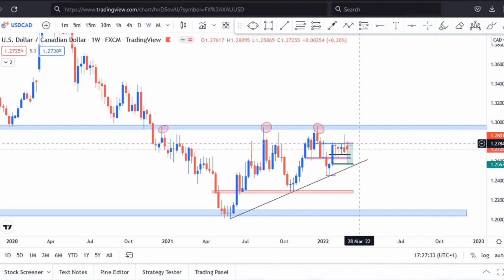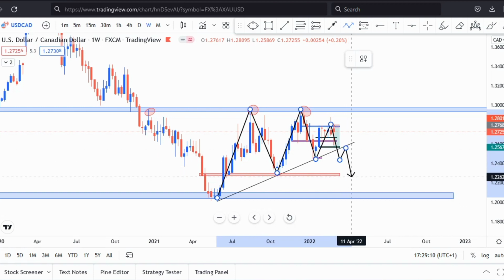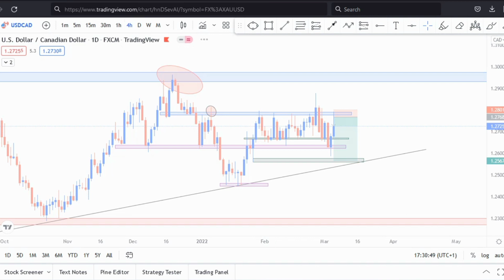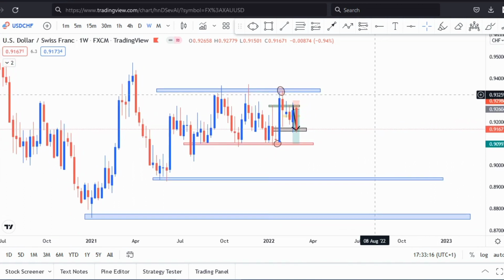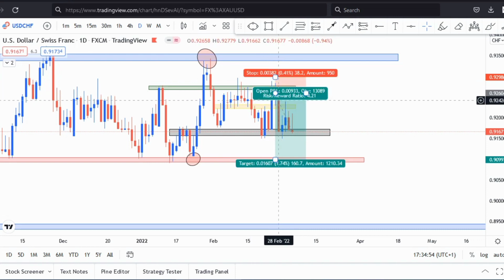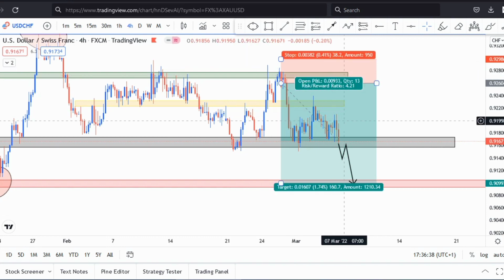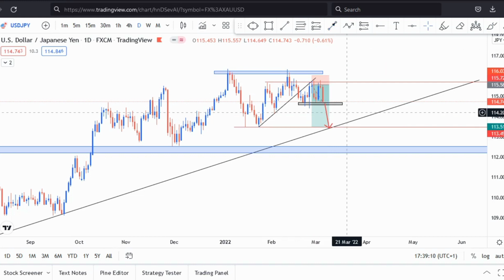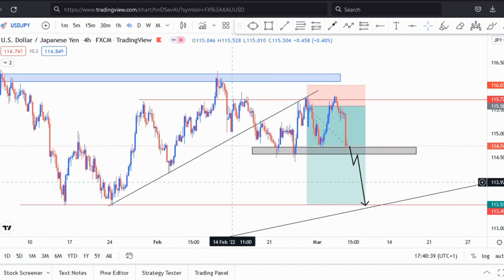Usdad Usdchf Usdjpy Analysis // Weekly Forex Analysis - 7th to 11th March 2022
In this video, I shared my weekly forex analysis for usdcad, usdchf and usdjpy. I hope you find it helpful.